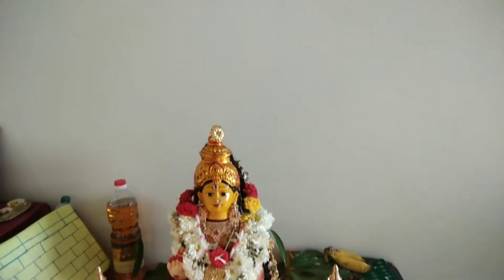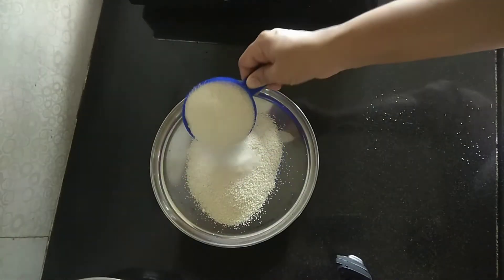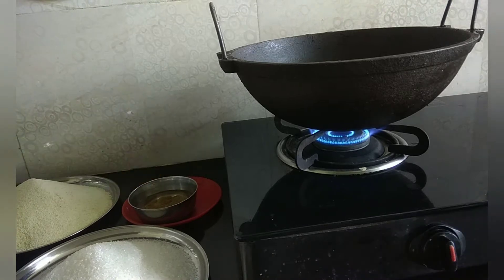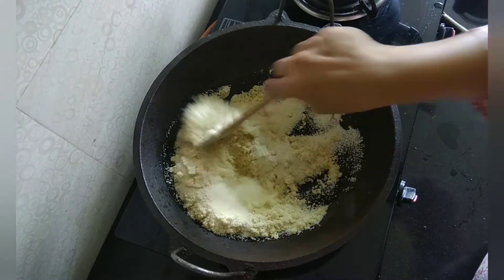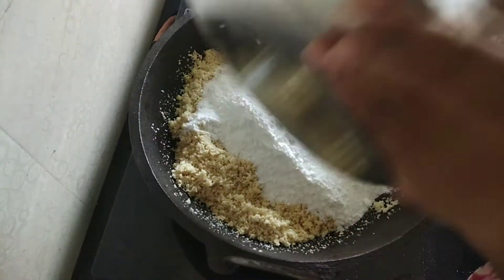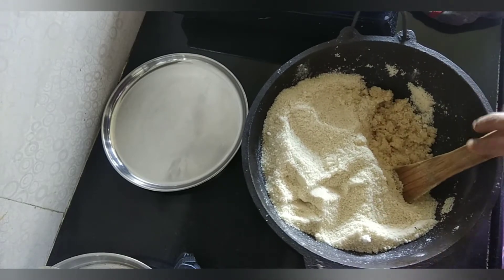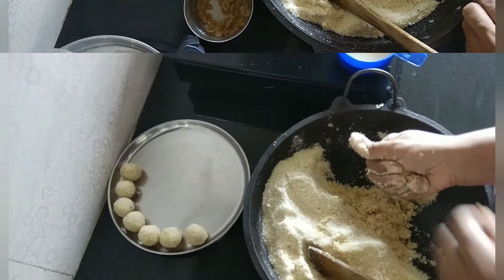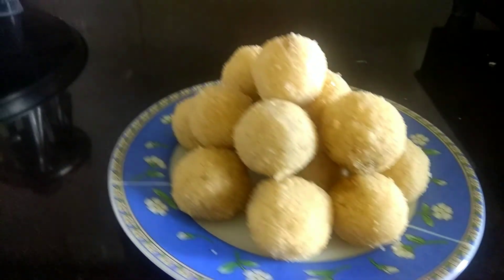Varamahalaxmi Vrata /Sooji Ladoo Prasad /Varamahalaxmi pooja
Namaste
           Happy Varamahalaxmi Vrata to all. Varalakshmi is one who grants boons. Varamahalaxmi Vrata is a festival to propitiate the Goddess Laxmi. And pooja is performed by many women. And we prepare variety of Prasad for festival.
Today I'm sharing the recipe of sooji/rava/semolina Ladoo. this recipe is very easy... Do try this and comment.